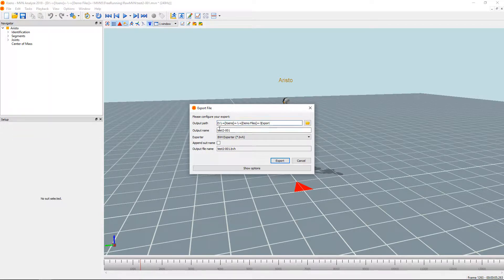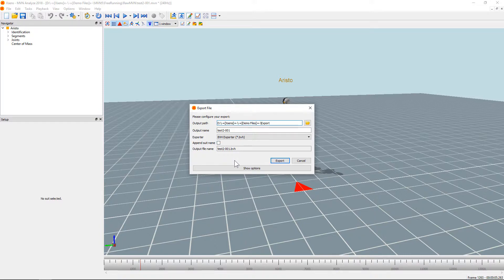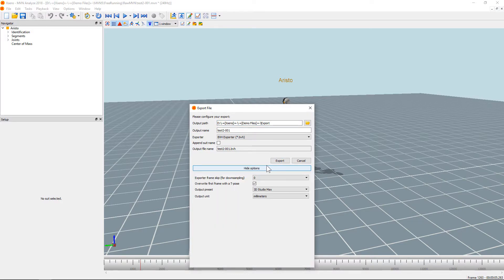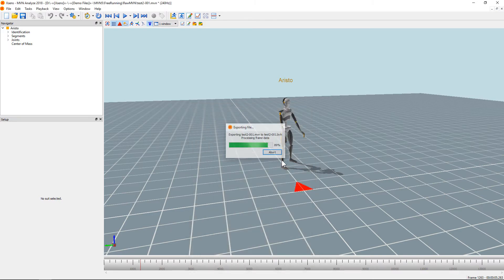Xsens Tutorial: Exporting a BVH file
This tutorial explains how to export a BVH file.